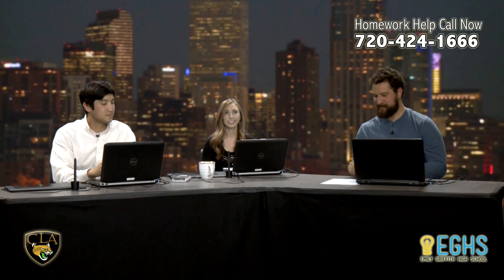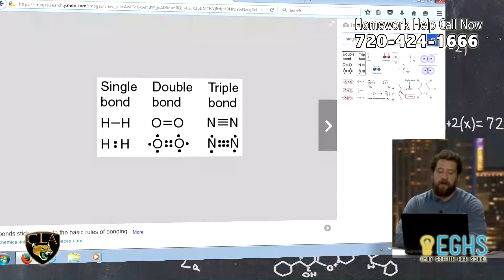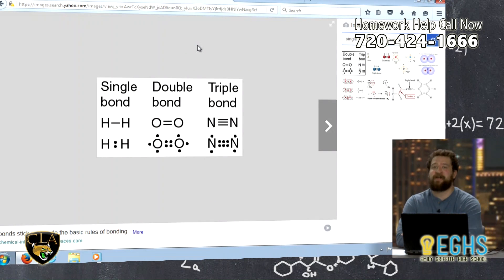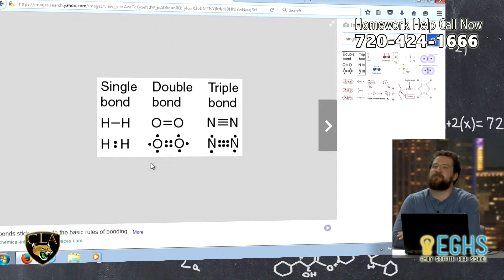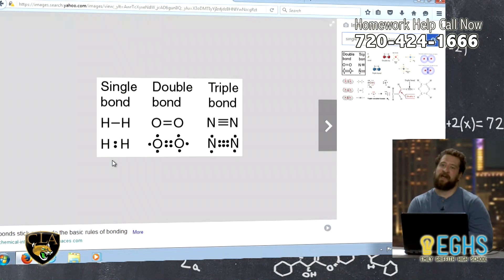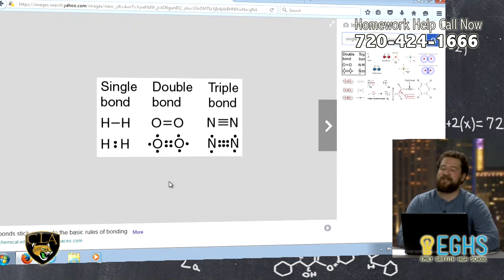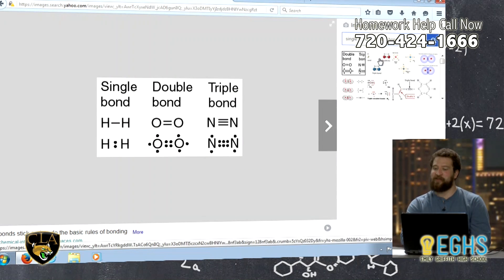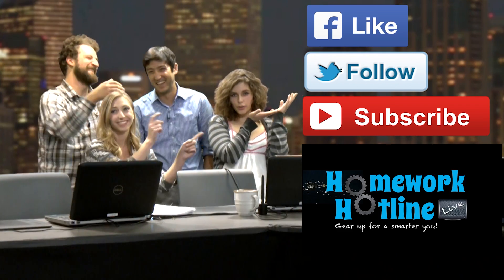HH 3 2 16 Covalent Bonds